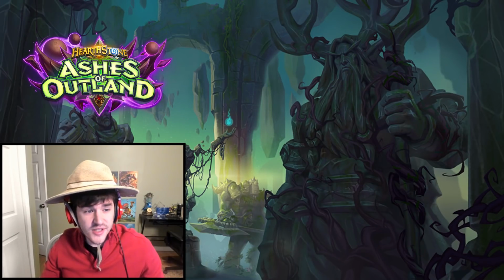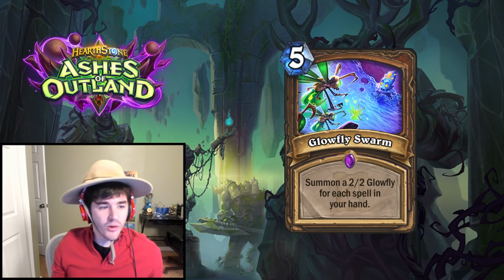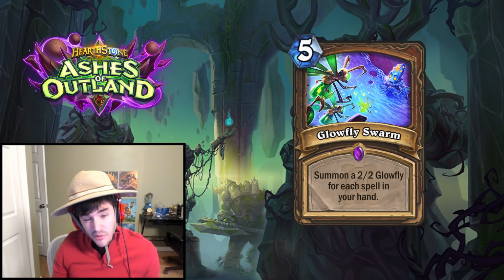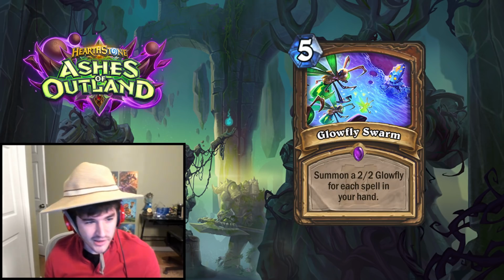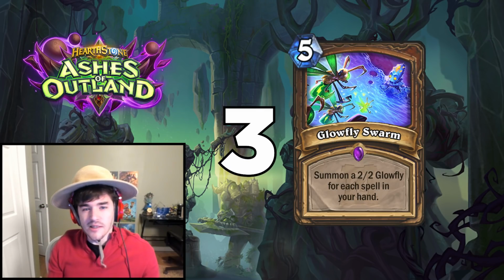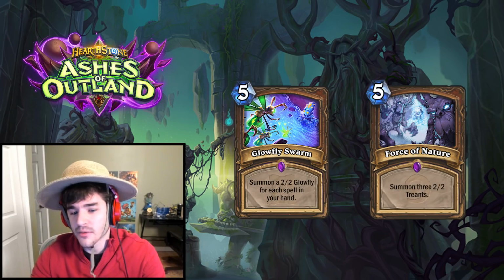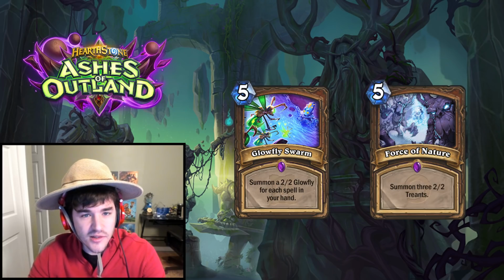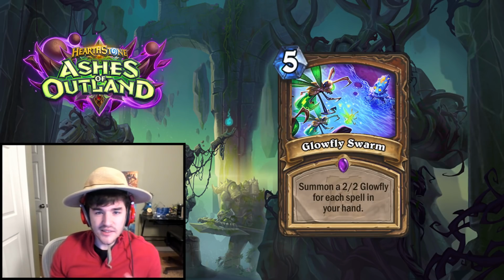GLOWFLY SWARM - NEW Ashes of Outland Card Reveal | Firebat Hearthstone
Thanks to Blizzard for giving me Glowfly Swarm to reveal! Remember to tune into the card reveal stream on 3/25, 10 am PST @